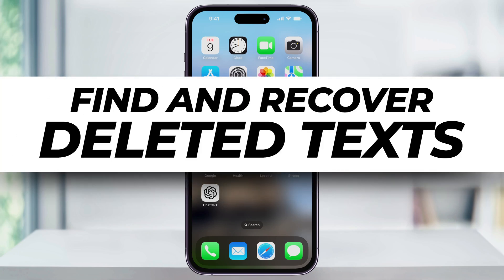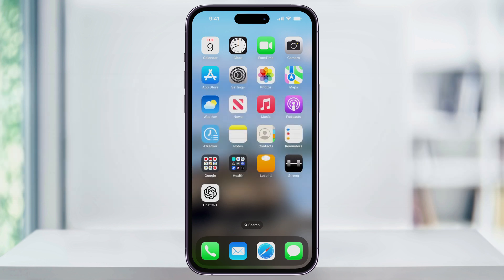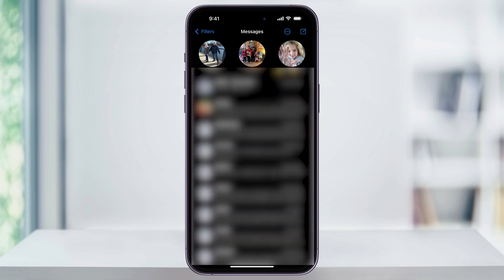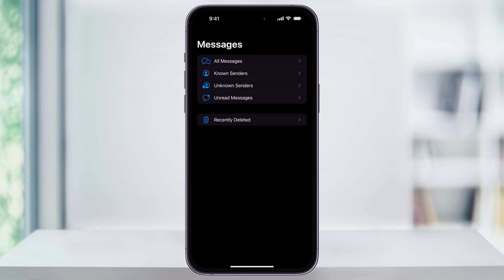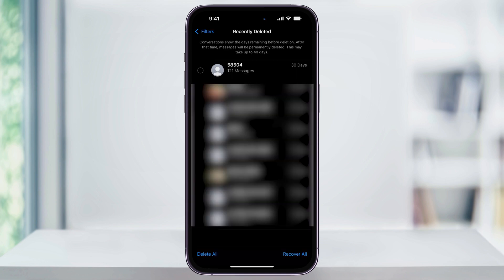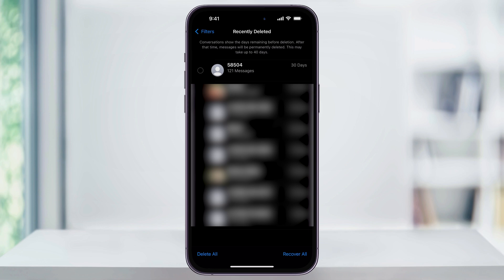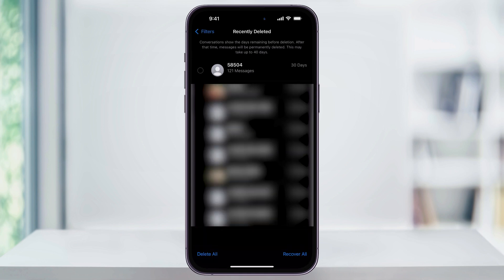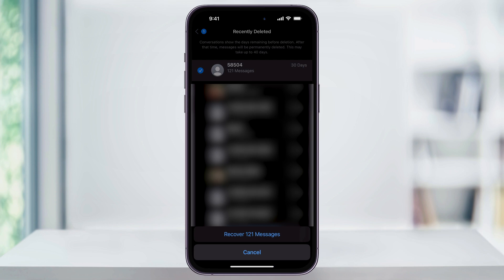How To See Recently Deleted Messages on Your iPhone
Let me show you a quick simple way to recover recently deleted text messages on your iPhone.

To get started, head into the Messages app. In this example, I'll delete a couple of messages so we have something to recover. I'll select the messages and delete them.

Now that we have messages to recover, go back to the main Messages page. Once you're there, tap "Filters" on the top left. On the Messages menu page, at the bottom, you'll see "Recently Deleted." Choose this option.

Inside, you'll see a list of all the recently deleted text messages in your account. When you delete a text, you have up to 40 days to recover it before it's permanently deleted from Apple's servers. To the right of each message, you'll see how many days remain to recover it. Note that you can only recover all messages from an individual contact, not just select ones.

To recover everything, choose "Recover All" at the bottom. This will restore all recently deleted messages back to your iPhone. If you want to recover just an individual message thread, select it from the list and then hit "Recover" on the bottom right. Confirm by hitting "Recover" again on the popup, and the deleted message thread will be removed from your deleted list and put back in the original message thread.

And that's how you recover recently deleted text messages on an iPhone.